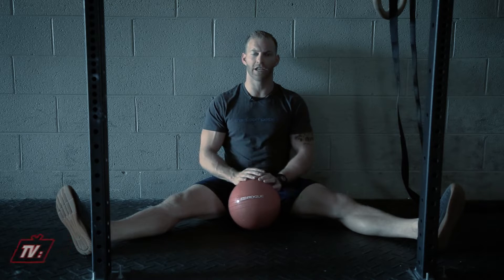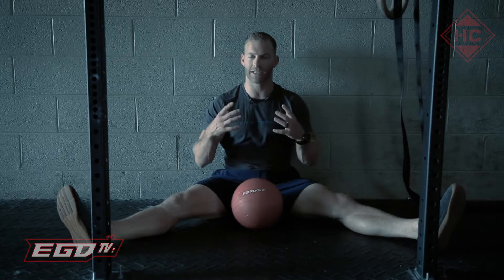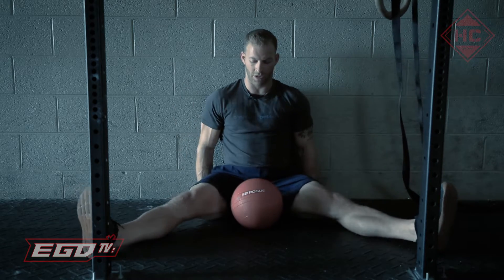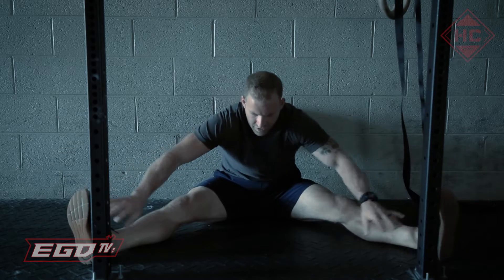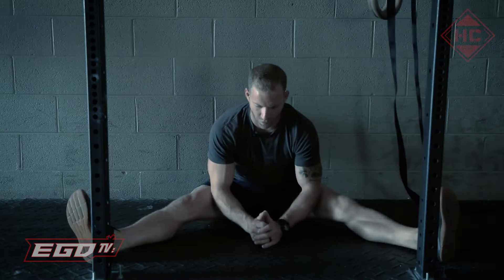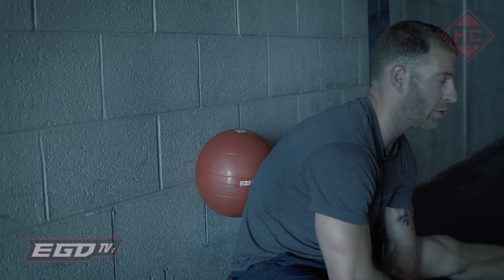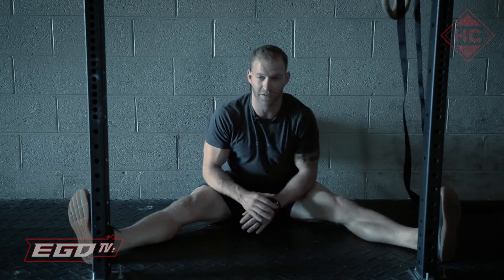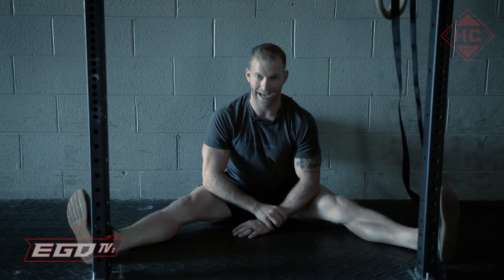Elite Goaltending Development Fitness Video #9 - Lower Back Hamstring Stretch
Welcome to EGD Fitness content on EGDtv. High Caliber Strength and Fitness has joined Elite Goaltending Development in a common goal of training young athletes everywhere and spreading valuable knowledge to anyone of any skill level. We together want to help hockey and multi-sport athletes reach their highest potential as an athlete. Together on EGDtv, we will be providing fitness tips and videos for everyone. Drill 1 takes you through a plyometric routine using a bench.

For more information or to train with Travis Hedit and the High Caliber Strength team, visit their

Film/editor - Alyssa Voelker/Michael King
Host/Strength Coach - Travis Heidt